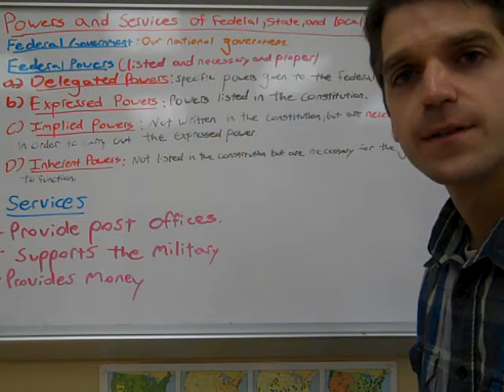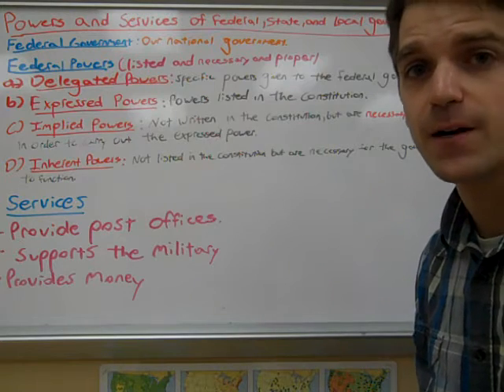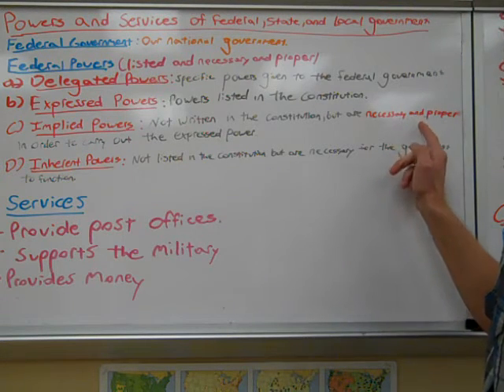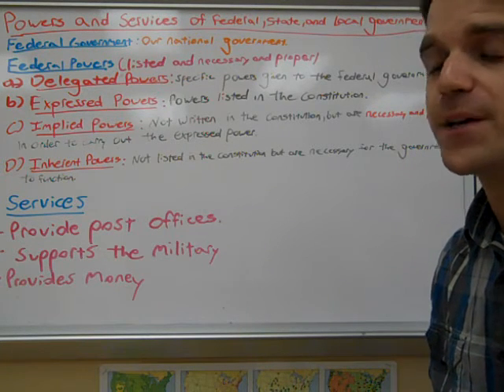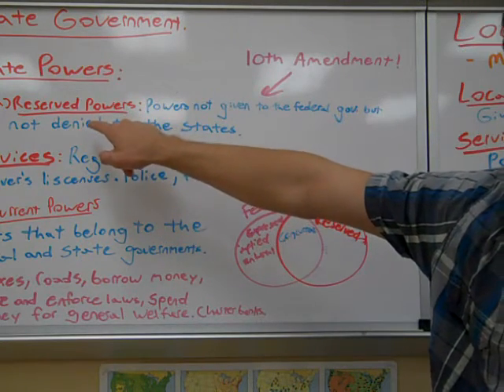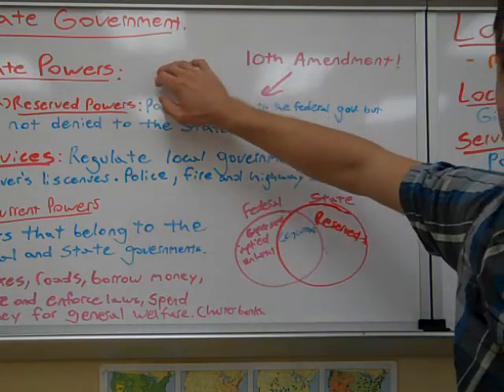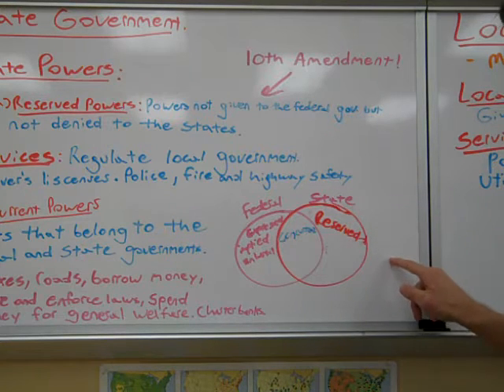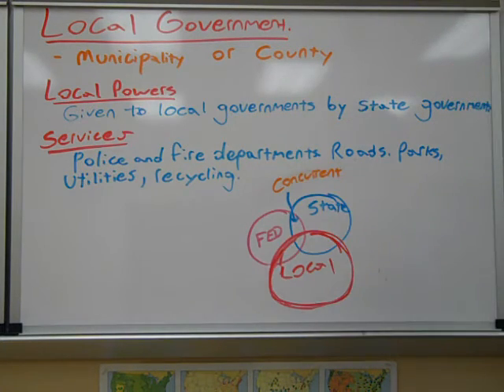State and Local Government Powers and Services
This video covers state and local government powers and services. This is a 12 minute video and my first video ever recorded.